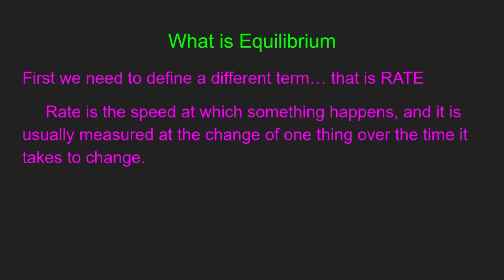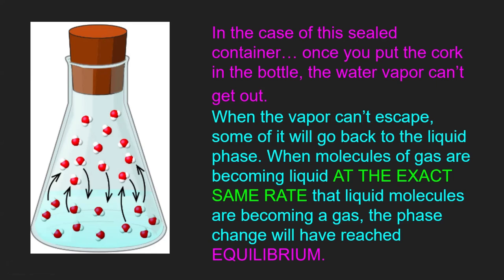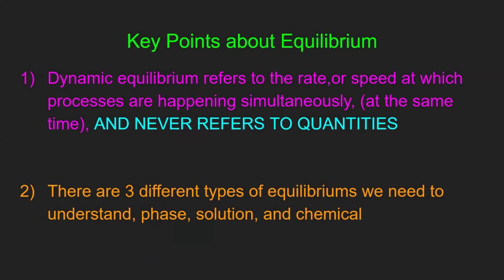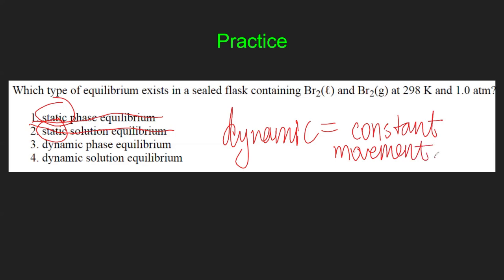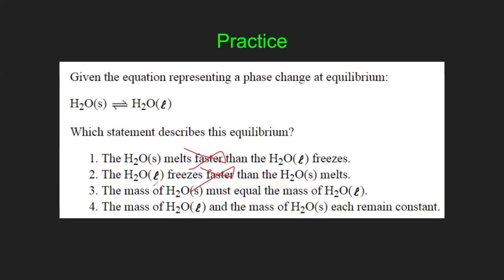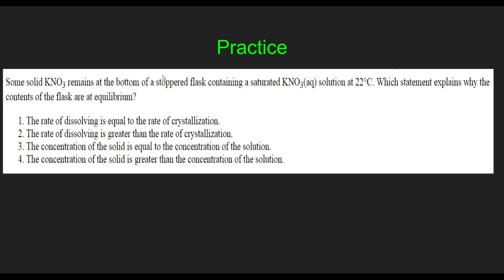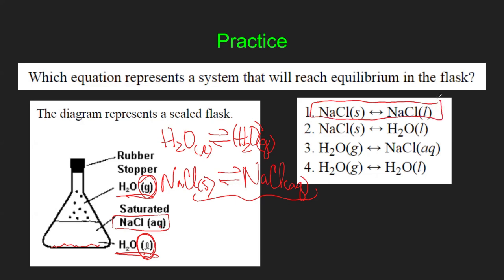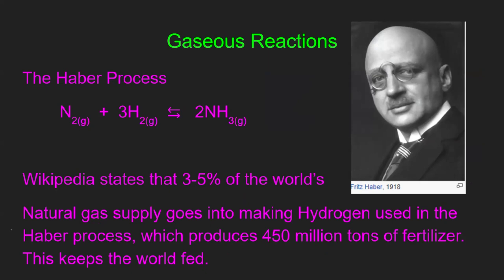Equilibrium Review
This video was made to give you a basic review of equilibrium and to help you to recall the details of how physical equilibria work.